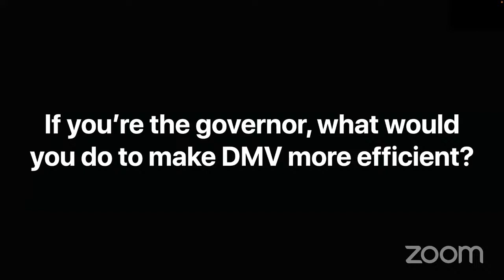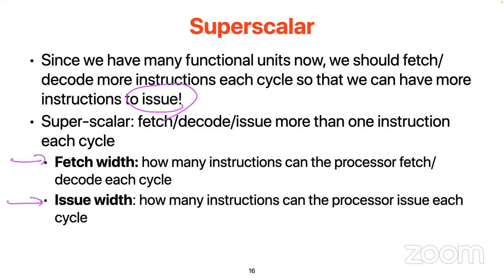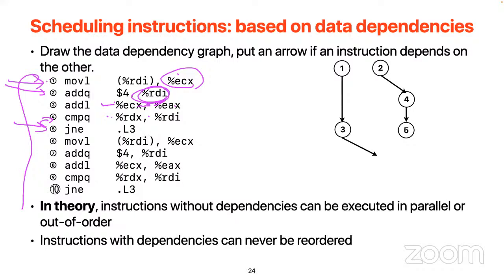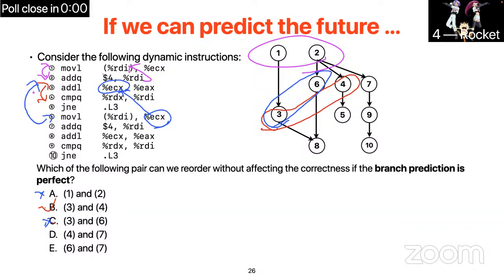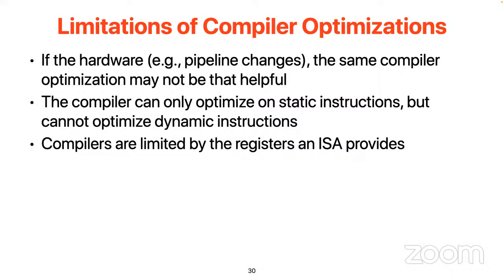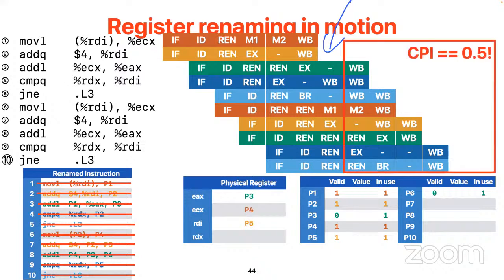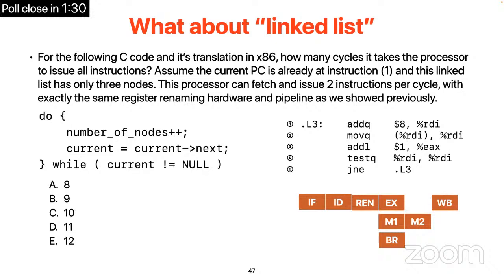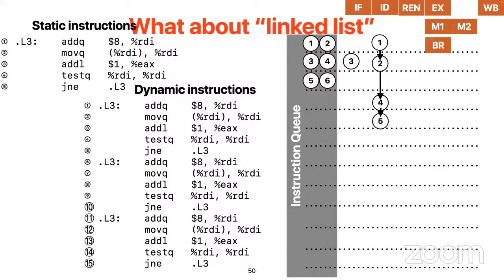CSE142 Summer 2022: (15) Before I get there!